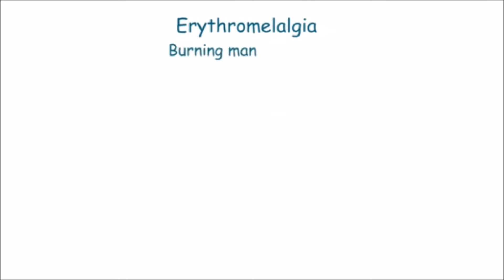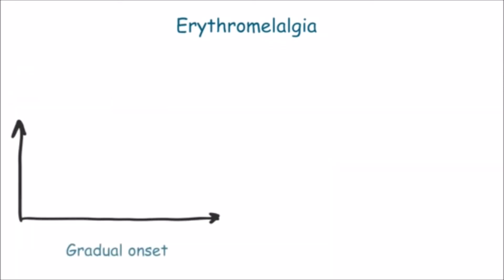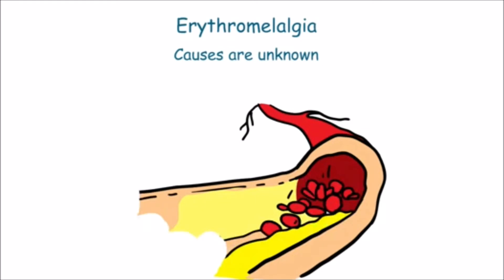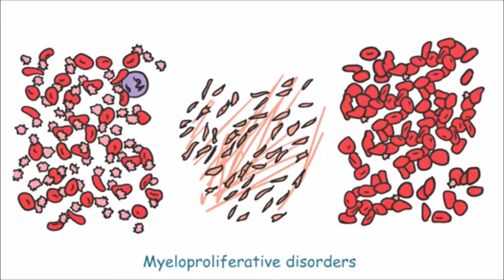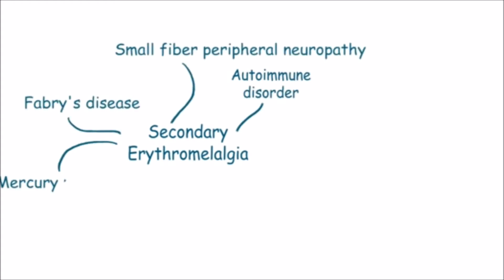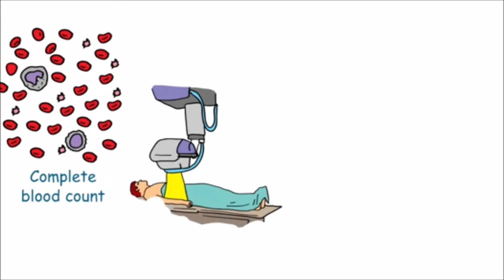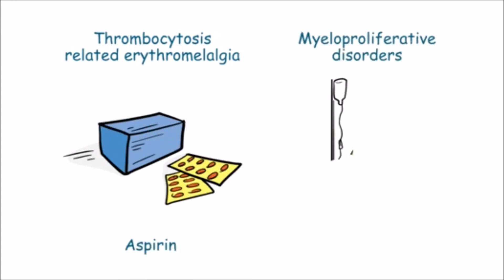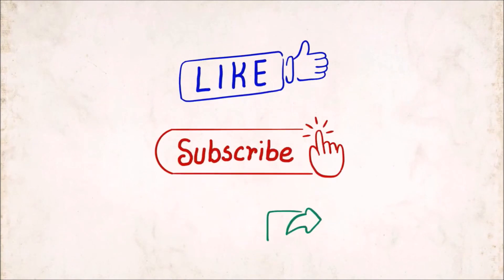Erythromelalgia (Burning Man Syndrome)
What is inherited erythromelalgia?
Inherited erythromelalgia (IE) is a rare autosomal dominant disorder characterized by intermittent episodes of burning, warmth and redness of the extremities, preferentially affecting the feet symmetrically. Symptoms are precipitated by heat and exercise, and relieved by cooling.

Is erythromelalgia genetic?
Image result for Inherited Erythromelalgia (IEM) tital
An estimated 15 percent of cases of erythromelalgia are caused by mutations in the SCN9A gene. Other cases are thought to have a nongenetic cause or may be caused by mutations in one or more as-yet unidentified genes.

What autoimmune disease causes erythromelalgia?
People with autoimmune diseases, such as diabetes or lupus, are believed to have a higher risk of EM. 5 EM is also suspected to occur due to the presence and triggering of other health conditions including myeloproliferative diseases. Some neurological diseases increase risk, including multiple sclerosis

What foods trigger erythromelalgia?
Genetic counseling and counseling on the chronic nature of the disease are essential for the management of primary erythromelalgia. Patients should be advised to avoid triggers -- especially heat and over-exertion, but also possible food triggers such as alcohol and spicy foods.

What type of doctor treats erythromelalgia?
A variety of specialists (alone or in combination) may be involved in the diagnosis and treatment. These may include dermatologists , neurologists , vascular specialists, hematologists , rheumatologists , or other types of physicians.